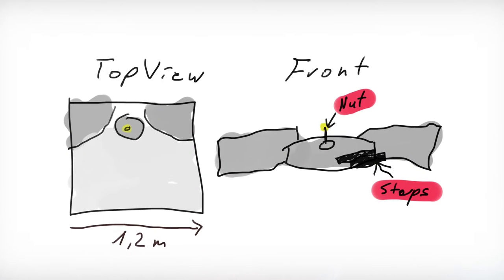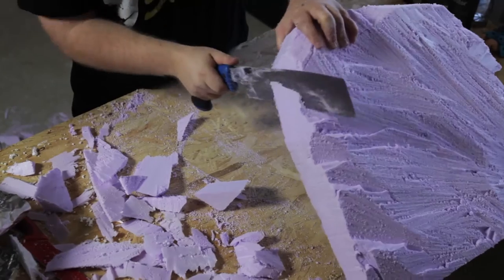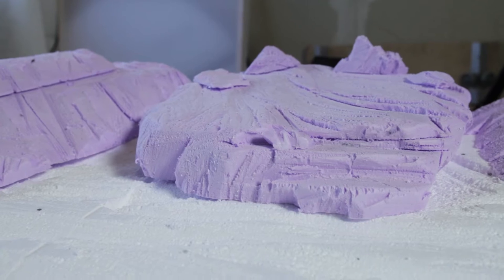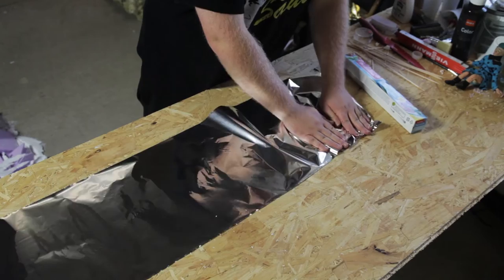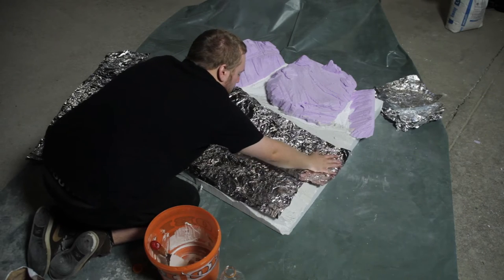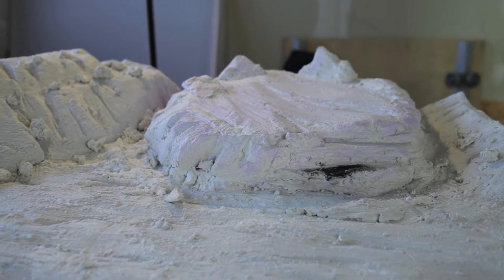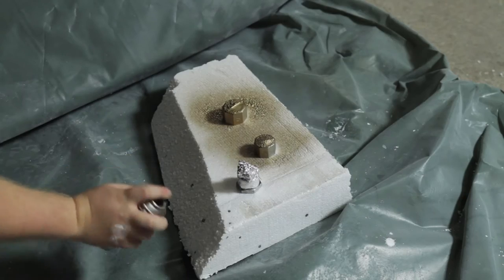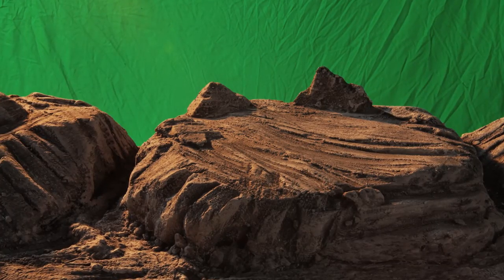Building a Low Budget FILM MINIATURE for my Commercial - Spotrocker No.2 │ Ep.3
Building a Film Miniature for my Spotrocker Commercial.

So after i found an idea i had to realize it. That gave me the chance to work with miniatures for the first time ! Awesomeeeee!

Since i wasn´t on any real Budget i started to build it Low Budget DIY Style!

Competition:
Spotrocker

Brand:
Knipex

Previz Software:
ShotPro